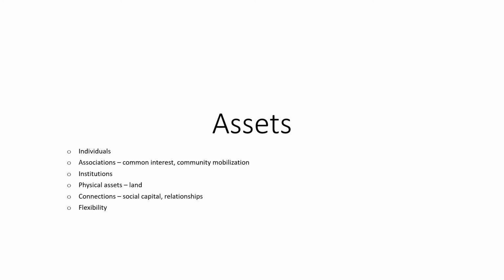Evaluation Methods. SDIS-5106: Monitoring, Evaluation, Accountability and Learning.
Hi everyone. In this video presented for my MEAL course at SIT Graduate Institute (Brattleboro, VT), I am discussing on comparative description of the Asset-based evaluation method (ABCD), and the Developmental evaluation (DE).